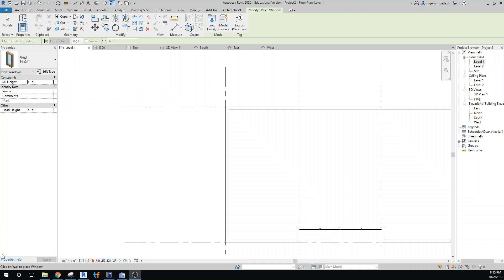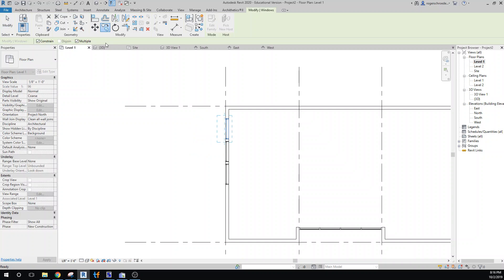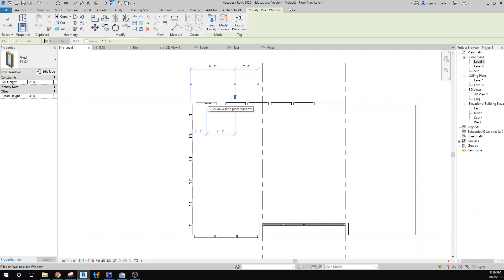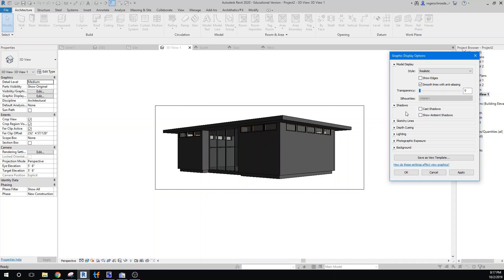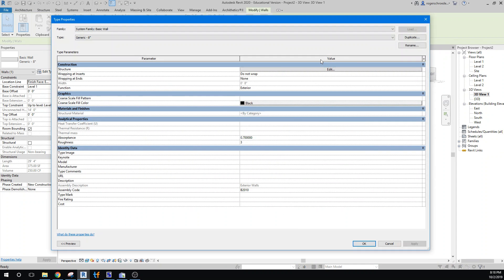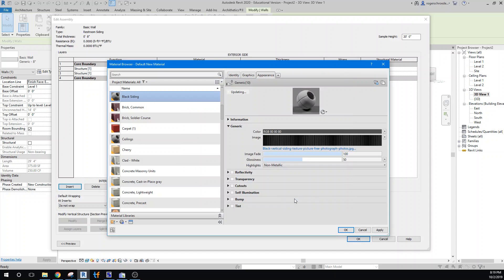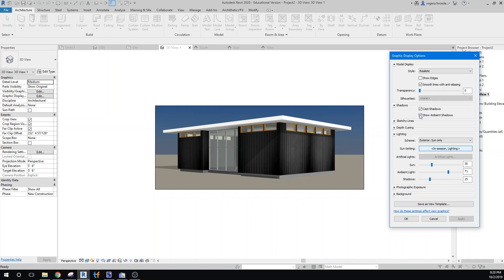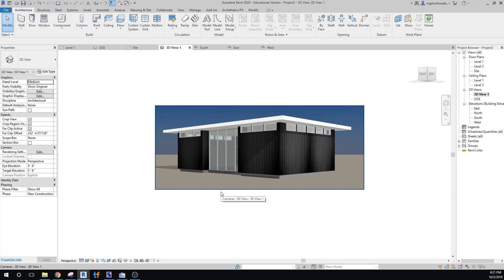ECM6 3 Finish Building 6min